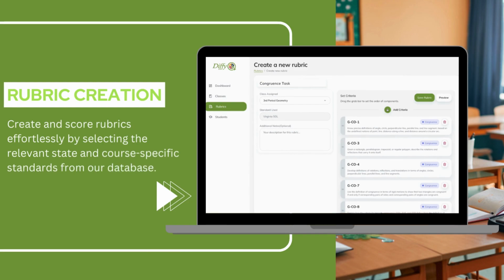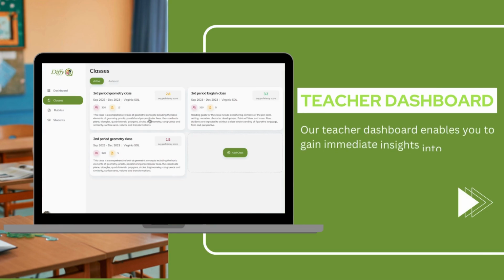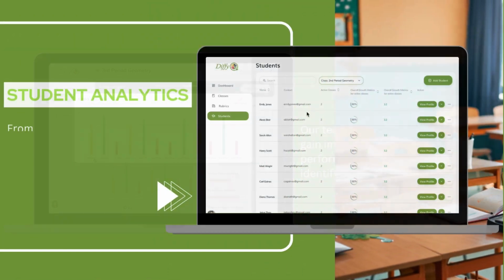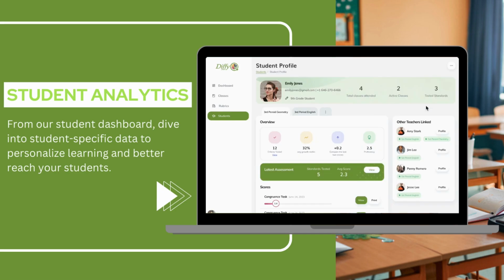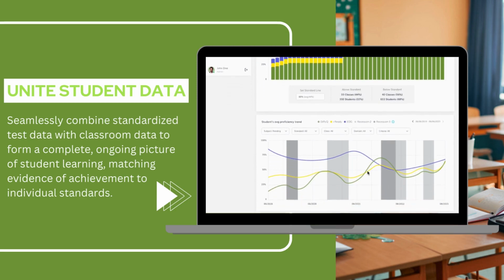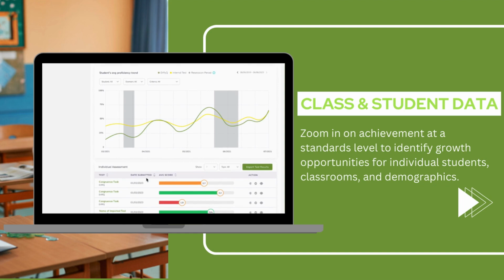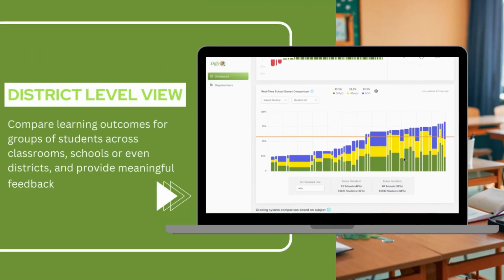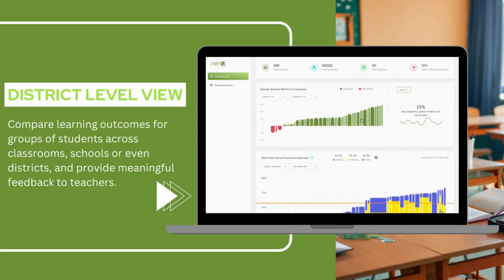DiffyQ Full Product Demo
DIFFYQ IS REIMAGINING THE WAY SCHOOLS LOOK AT AND LEVERAGE DATA. Our prescriptive analytics platform accelerates competency-based learning outcomes in an equitable way that identifies and tracks growth metrics.